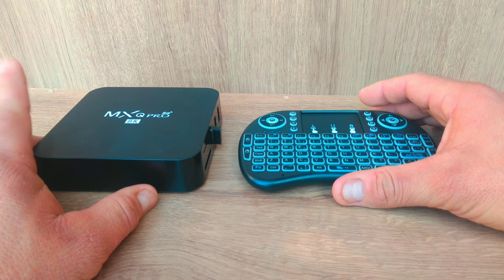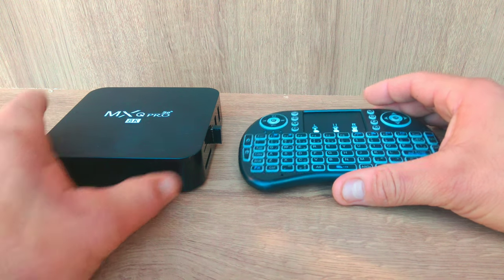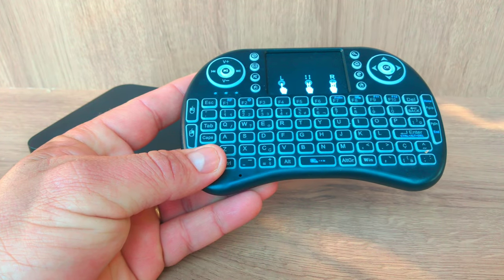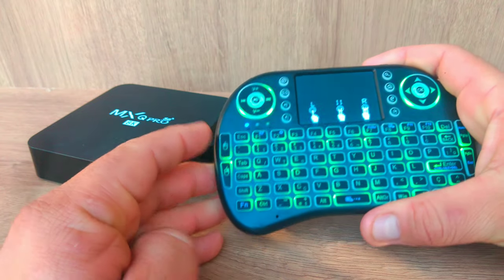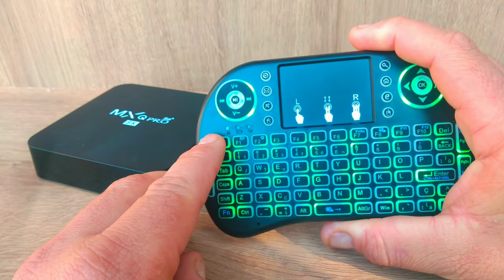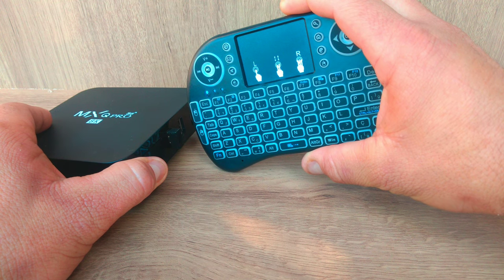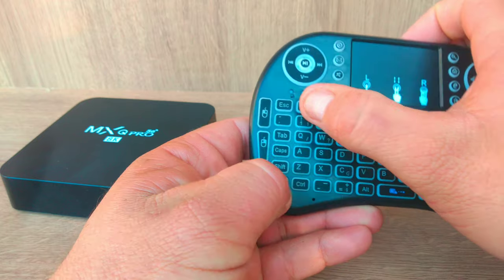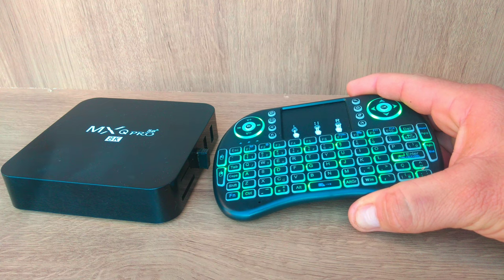[ Solved!!! ] Mini Keyboard Locked with Flashing Orange Light and Does Not Work? Solved!!!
Tvbox control doesn't pick up? Your mini wireless keyboard isn't working? Simply solving the Bluetooth keyboard problem with a flashing orange light and does not obey the commands. ( Works in most cases )

Hey, I'm from Brazil! And you, from which country are you watching this video? Write in the comments!

DIDN'T SOLVE IT?

SEE IF THIS VIDEO HELP!